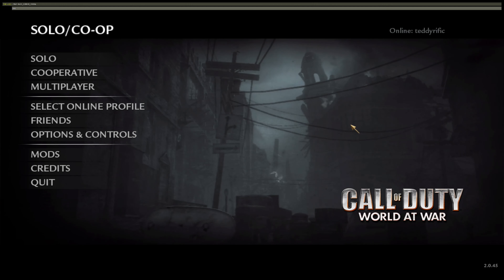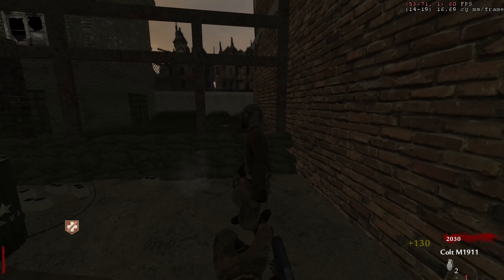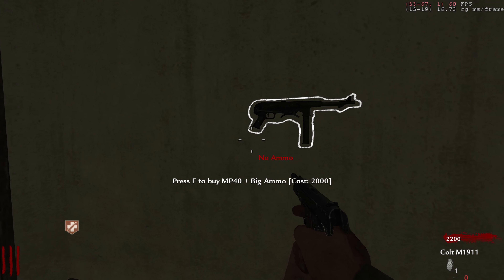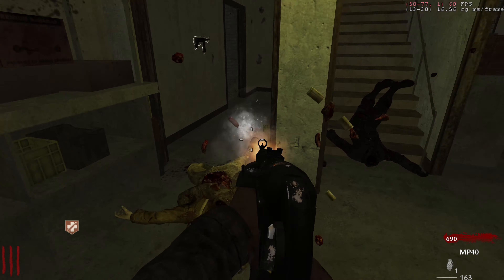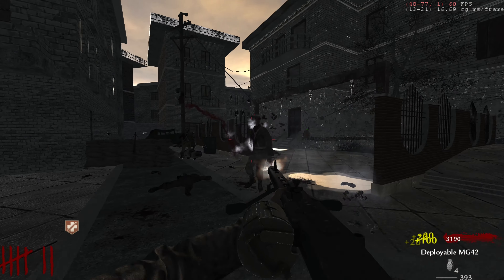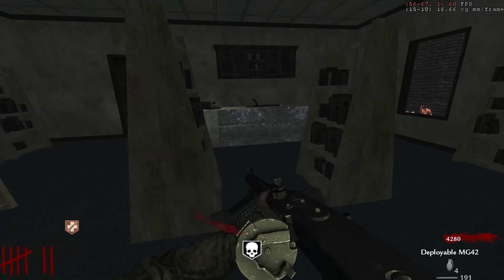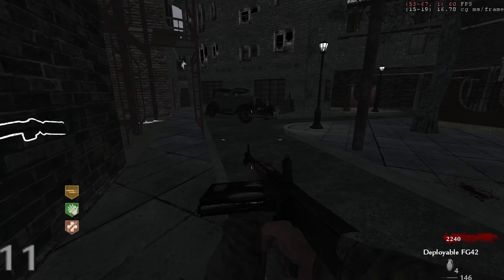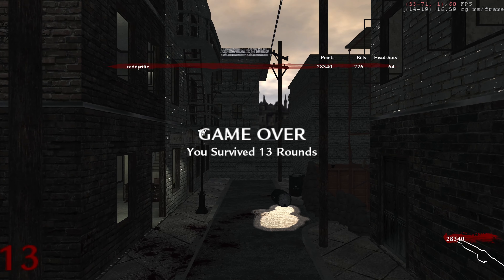World at War Custom Zombies: Chinatown while Drunk!